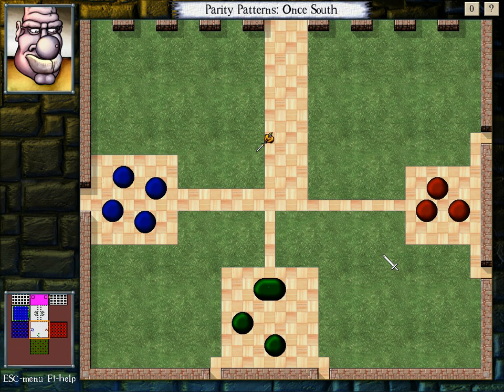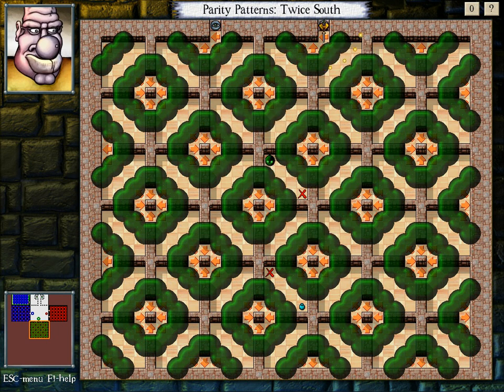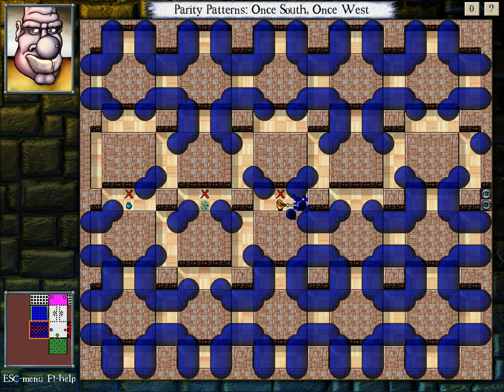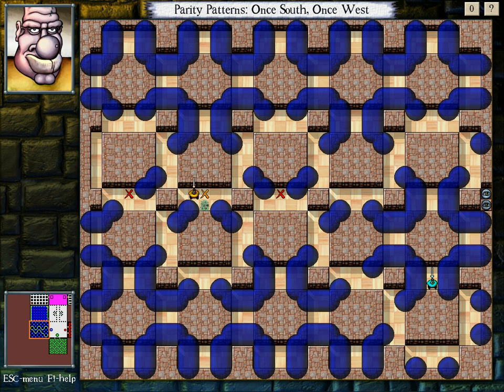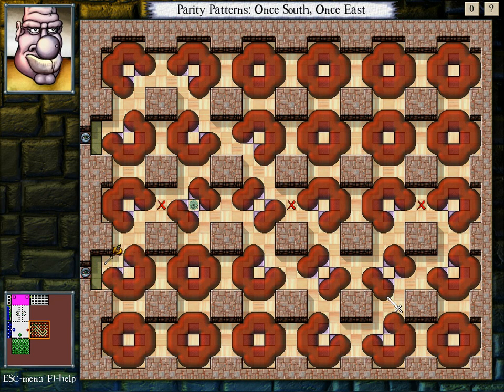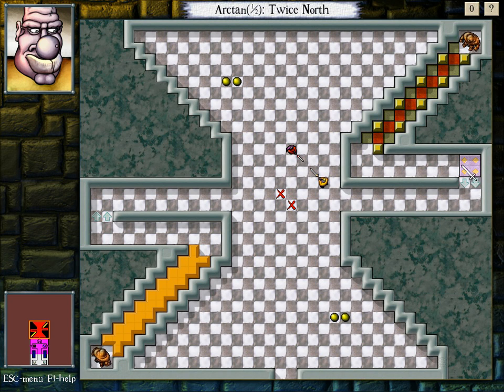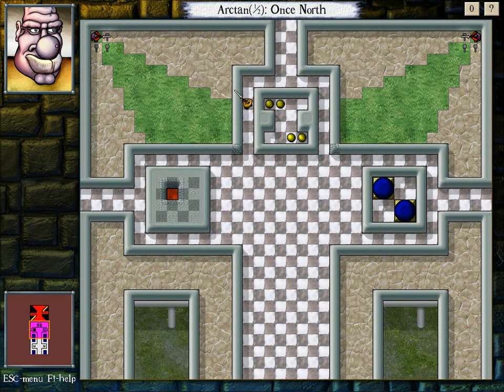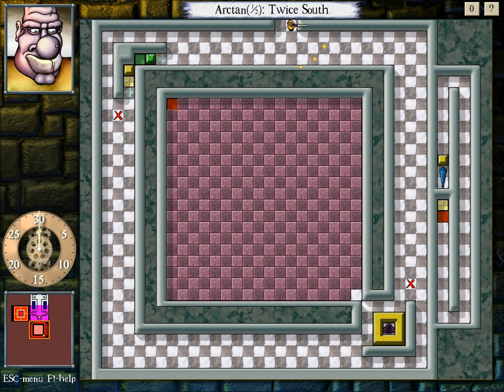Let's Play DROD: Elusive Exhibitions [Part 9]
Tarstuff art, tarstuff mazes, tarstuff in my heart, tarstuff for dayzes.